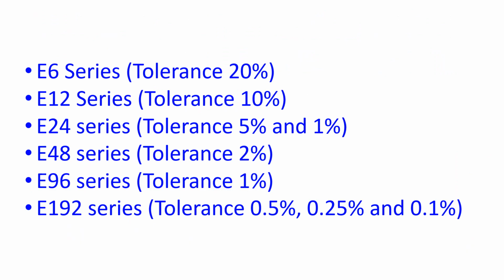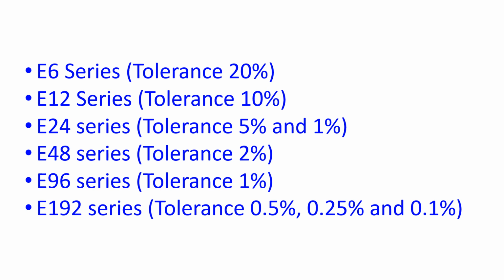Why are resistors and capacitors usually available only in certain denominations?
Anyone interested in hobby electronics would have noted that resistor values follow a certain pattern. For example, you would have noted resistors of 220 Ohms, 330 Ohms, 470 Ohms, 2.2 K, 3.3K, 4.7K, 22K, 33K, 47K etc. I have always wondered why in this pattern rather than better round numbers. The reason lies in a logarithmic scale depending on the tolerance value of the resistors so that manufacturers need only make a fixed set of values and suppliers need stock only them. This also allows engineers designing circuits to go for only the standard values rather than using random values in circuits. These set of values are called the preferred values or E-series. You would have noted same pattern being followed by capacitors as well.